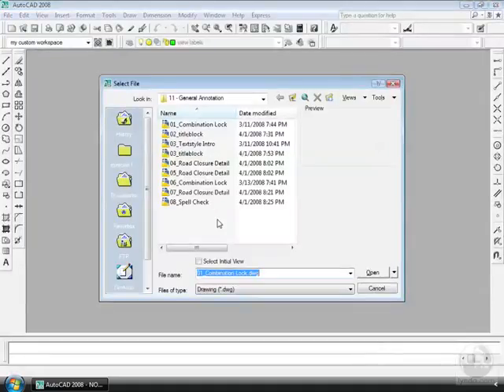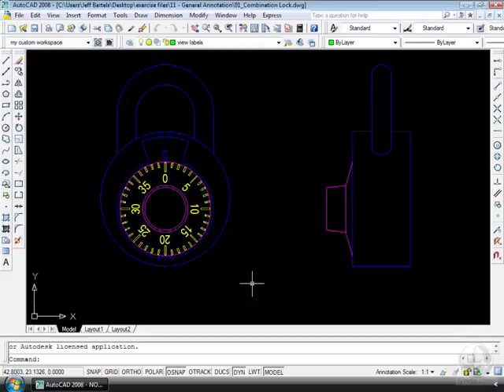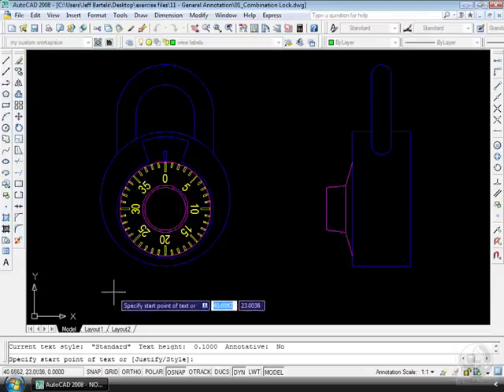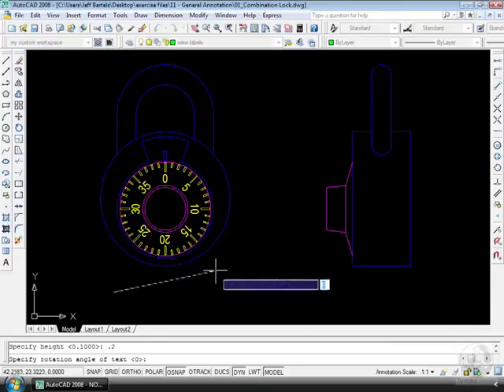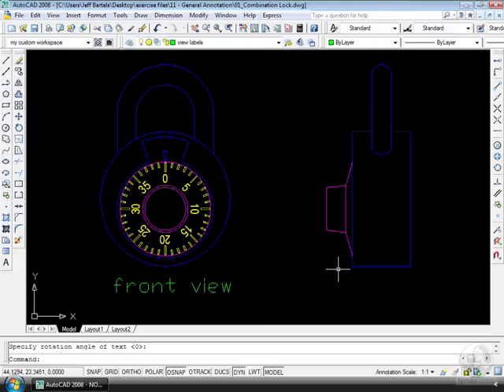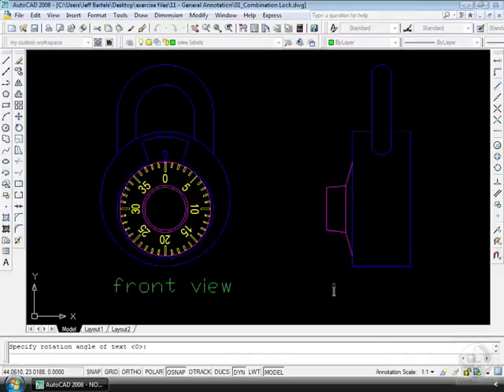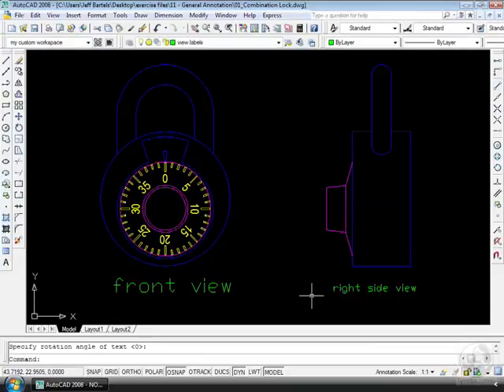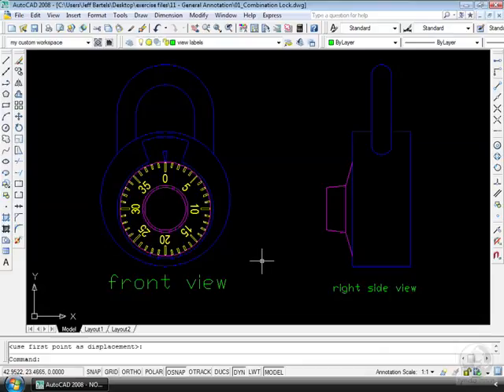Autocad single text